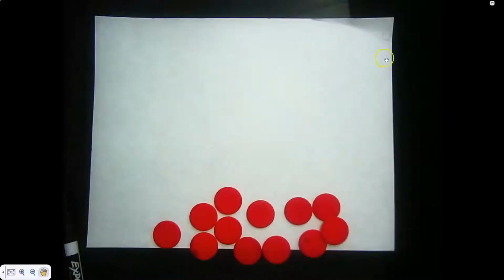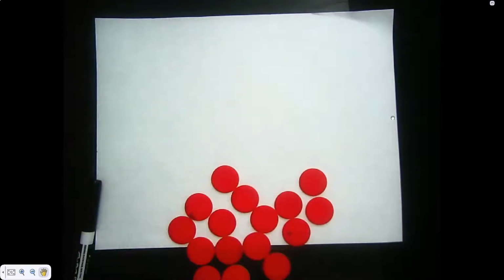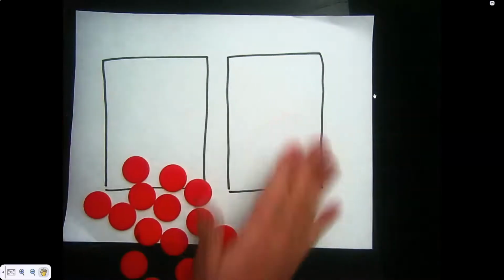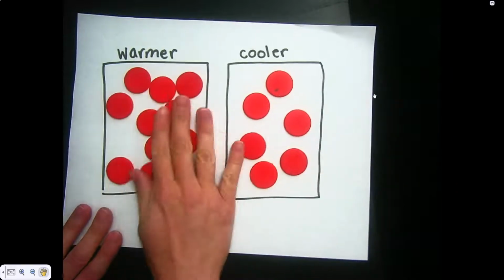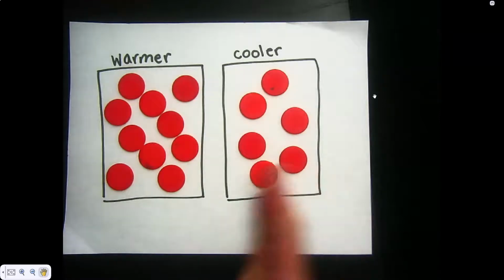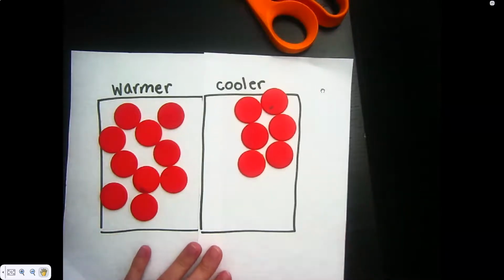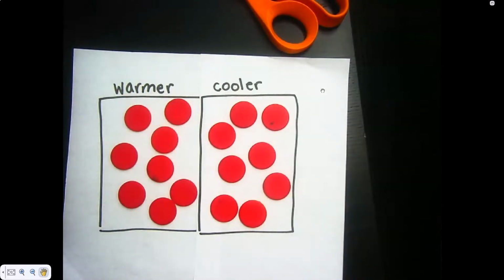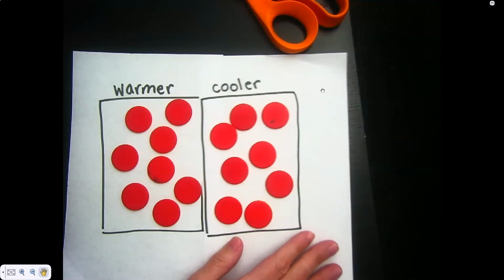Model Energy Transfer Project